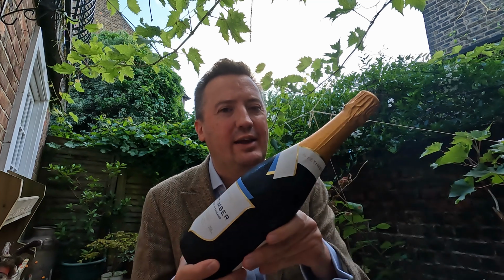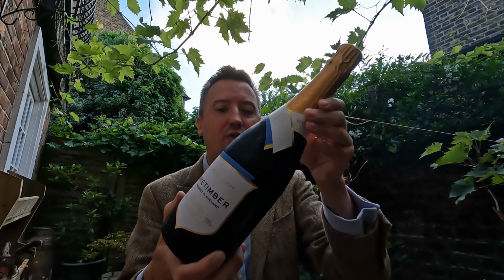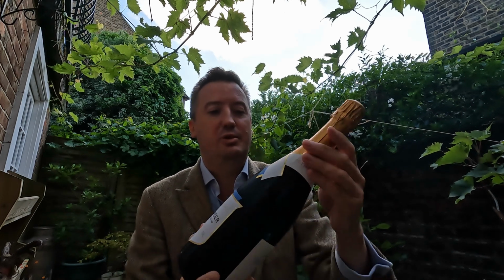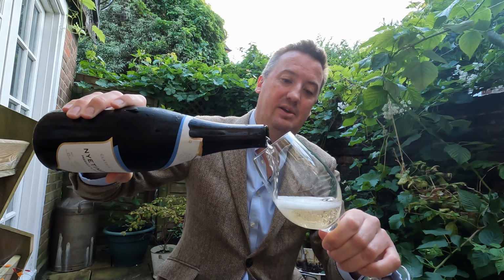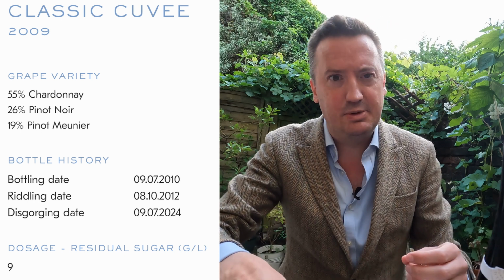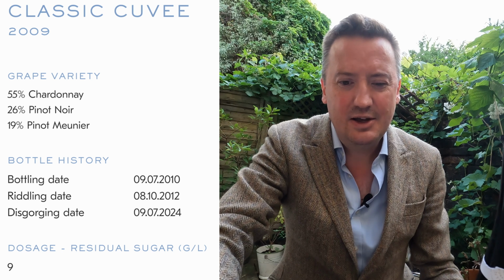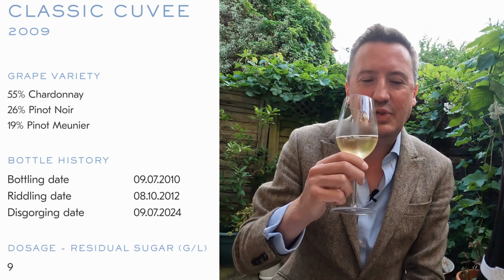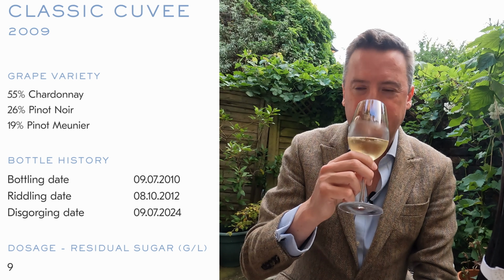Nyetimber Classic Cuvée 2009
A vintage English sparkling wine from Nyetimber. Bought from Hedonism Wines.